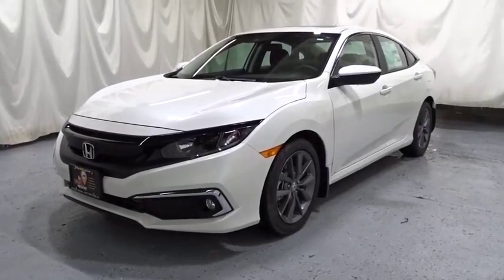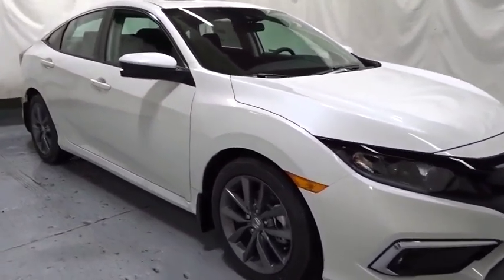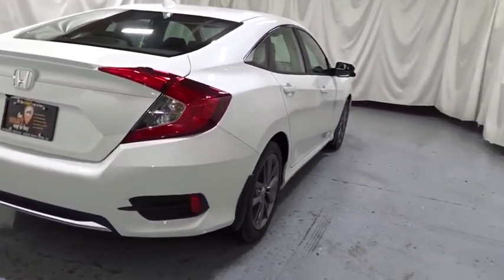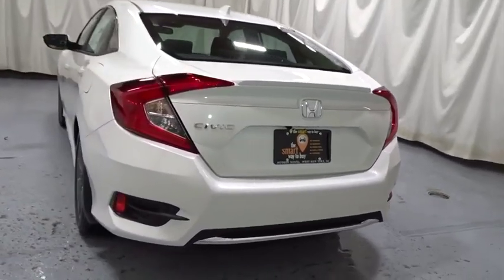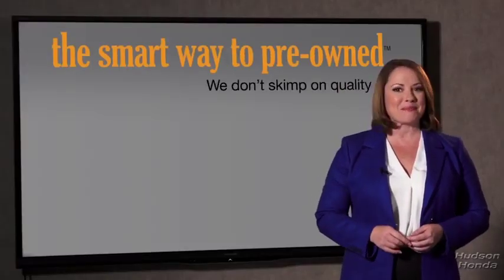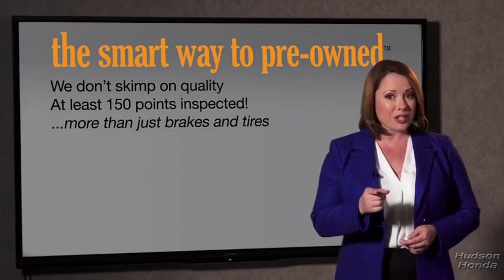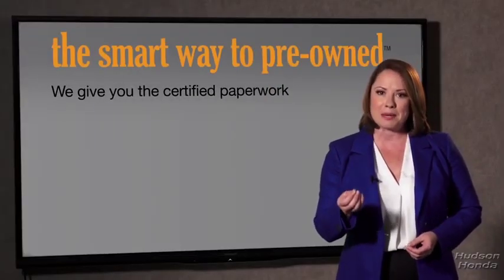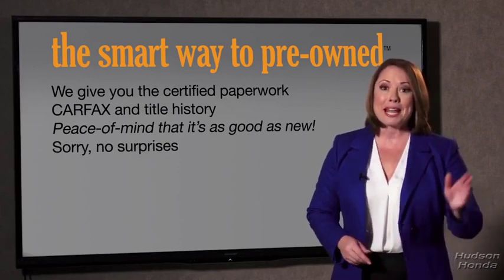2019 Honda Civic Hatchback Hudson, West New York, Jersey City, Tenafly, Paramus, NJ H7KU423280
2019 Honda Civic Hatchback available in Hudson, New Jersey at Hudson Honda. Servicing the West New York, Jersey City, Tenafly, Paramus, NJ area.
2019 Honda Civic Hatchback EX - Stock#: H7KU423280 - VIN#: SHHFK7H67KU423280

Hudson Honda
6608 John F Kennedy Blvd

The Smart Way To Buy! Are you tired of hidden fees and bogus rates ruining your search process? Now there's a way to avoid all of the nonsense. Introducing the smart way to buy from Hudson Honda The advantages of the smart way to buy are endless. There is no pressure throughout your search. You can finally feel at ease when purchasing a car. Since there are no hidden fees, there are no surprises or gimmicks revealed when you finally make a decision. Hudson Honda salespeople are direct and value your time, so there is no back and forth or confusion. They know it's necessary for you to feel comfortable during the buying process and want to be trusted. The smart way to buy is smart for a reason. The team at Hudson Honda does Internet research every day to discover the right price for you. They make sure to look at competitors' pricing and numbers from industry experts so you can feel confident that you're getting the best offer possible. The main factors that contribute to your final cost are market value, product availability, days' supply in the market and the product age, color and equipment. It's easy to feel secure with the smart way to buy. Stylish and fuel efficient. It's the perfect vehicle for keeping your fuel costs down and your driving enjoying up. Beautiful color combination with White exterior over BLACK interior making this the one to own! This vehicle won't last long, take it home today. You could keep looking, but why? You've found the perfect vehicle right here.
1 LCD Monitor In The Front,Radio: 180-Watt HD Audio System -inc: 8 speakers, 7-inch display audio w/high-resolution electrostatic touch-screen, knob and hard keys for primary controls and customizable feature settings, Bluetooth HandsFreeLink, Bluetooth streaming audio, Radio Data System (RDS), speed-sensitive volume compensation (SVC), 1.5-amp USB smartphone/audio interface port in front console, 1.0-amp USB audio interface port in center console, HondaLink, Apple CarPlay integration, Android Auto integration, SiriusXM radio, SMS text message function, illuminated steering wheel-mounted controls and fin-type roof-mounted antenna,Radio w/Seek-Scan and Clock,Wheels: 17 Alloy,Body-Colored Door Handles,Express Open/Close Sliding And Tilting Glass 1st Row Sunroof w/Sunshade,Lip Spoiler,Body-Colored Rear Bumper,Black Grille,Front Fog Lamps,Body-Colored Power Heated Side Mirrors w/Manual Folding,Liftgate Rear Cargo Access,Variable Intermittent Wipers,Fixed Rear Window w/Fixed Interval Wiper, Heated Wiper Park and Defroster,Compact Spare Tire Mounted Inside Under Cargo,Body-Colored Front Bumper,Fully Galvanized Steel Panels,Tires: P215/50R17 91H AS,Black Side Windows Trim,Fully Automatic Projector Beam Halogen Daytime Running Headlamps w/Delay-Off,Light Tinted Glass,Clearcoat Paint,Steel Spare Wheel,Fabric Seating Surfaces,Cruise Control w/Steering Wheel Controls,Engine Immobilizer,Front Map Lights,Driver And Passenger Visor Vanity Mirrors w/Driver And Passenger Illumination, Driver And Passenger Auxiliary Mirror,Dual Zone Front Automatic Air Conditioning,Driver Foot Rest,Delayed Accessory Power,Power Door Locks w/Autolock Feature,Glove Box,Power Rear Windows,Air Filtration,Seats w/Cloth Back Material,HVAC -inc: Underseat Ducts,Full Carpet Floor Covering -inc: Carpet Front And Rear Floor Mats,Roll-Up Cargo Cover,Cargo Space Lights,Perimeter Alarm,Day-Night Rearview Mirror,Power 1st Row Windows w/Driver And Passenger 1-Touch Up/Down,Interior Trim -inc: Metal-Look Instrument Panel Insert, Metal-Look Door Panel Insert, Metal-Look Console Insert and Metal-Look Interior Accents,1 12V DC Power Outlet,Digital/Analog Display,Outside Temp Gauge,Sliding Front Center Armrest and Rear Center Armrest,Full Cloth Headliner,Fixed Rear Head Restraints,Proximity Key For Doors And Push Button Start,Manual Tilt/Telescoping Steering Column,Metal-Look Gear Shift Knob,Remote Releases -Inc: Power Cargo Access,60-40 Folding Bench Front Facing Fold Forward Seatback Rear Seat,Front Cupholder,Reclining Front Bucket Seats -inc: driver's seat w/manual height adjustment and adjustable head restraints,Remote Keyless Entry w/Integrated Key Transmitter, Illuminated Entry and Panic Button,Trip Computer,6-Way Driver Seat -inc: Manual Fore/Aft Movement,Distance Pacing w/Traffic Stop-Go,Full Floor Console w/Covered Storage and 1 12V DC Power Outlet,Valet Function,Gauges -inc: Speedometer, Odometer, Tachometer, Turbo/Supercharger Boost, Trip Odometer and Trip Computer,1 Seatback Storage Pocket,Fade-To-Off Interior Lighting,Redundan